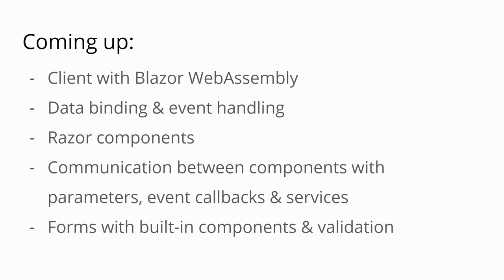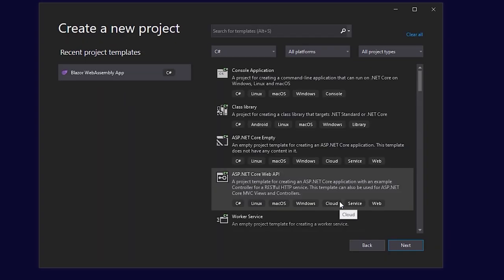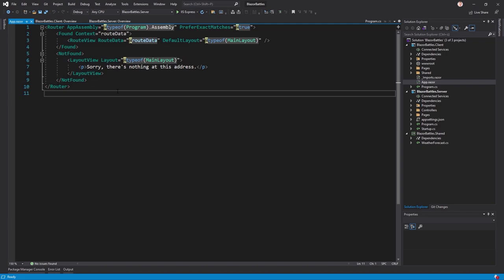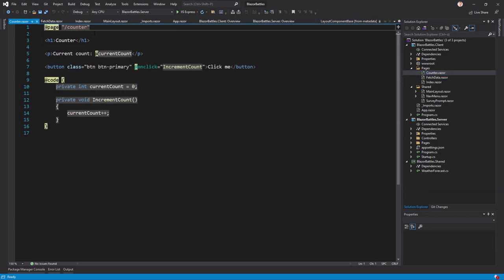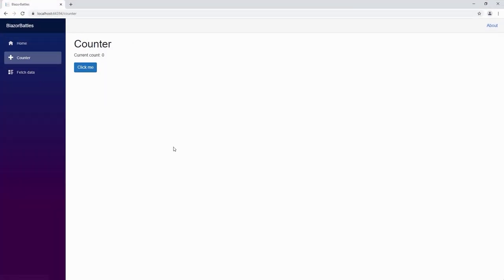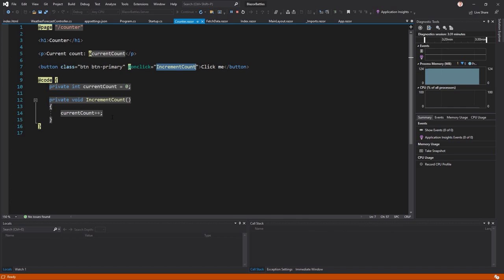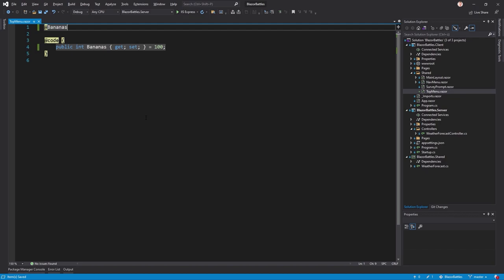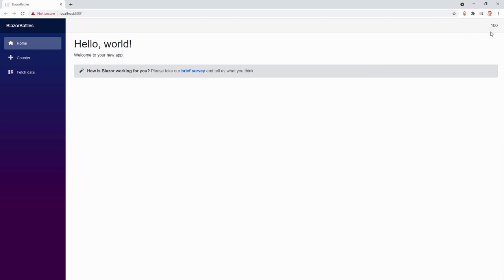Make a Browser Game with Blazor WebAssembly, Entity Framework & SQL Server in .NET 5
00:00:00 Course Overview
00:02:18 .NET SDK & Tools (.NET SDK, Visual Studio, Postman, SQLite)
00:04:26 Git Repository on GitHub
00:05:16 Create an ASP.NET Core Hosted Blazor WebAssembly Project
00:08:26 Solution Overview
00:15:31 Example Project Explained
00:29:02 Initialize Git Repository
00:31:22 Let’s Make a Game - Introduction & Project Overview
00:33:06 Your First Razor Component
00:37:17 CSS Isolation
00:41:24 Component Communication with Parameters (Parent to Child)
00:42:58 Component Communication with Event Callbacks (Child to Parent)
00:48:50 Build Units with a new Page (and cleaning up a little)
00:53:55 Component Communication with Services
01:02:58 Add Bananas with the BananaService
01:06:00 New Models for Knights & More
01:09:17 Build Units with the Unit Service
01:15:35 Select & foreach in Action (Extending the Build Component)
01:21:18 Show Me Your Army
01:26:22 Not enough Bananas! (Display Error Messages)
01:28:54 Toaster Messages with Blazored.Toast
01:35:26 Success Message for New Units
01:37:55 First Steps - Summary
01:39:02 Fun with Forms & Authentication - Introduction
01:39:57 User Login Form with Validation
01:50:01 Model for User Registration (also with Validation)
01:57:34 User Registration Form
02:09:57 Add Asterisk to Required Fields through CSS
02:12:21 Log Objects to the Console
02:15:41 Radio Buttons
02:18:26 Navigate the User with the NavigationManager

🙏MANY THANKS TO THESE LOVELY PEOPLE:
Baris Keskin
Someone
Mathias
walter e watkins
Günther Dassel
Axel
Josh
Daniel Huber
Fredric Adell
Juan Carlos
Manolis
Pajani
Peter De Tender
P.
Jonas Granlund
Someone
Bobby
Kristina

Thumbnail: vector illustration/Shutterstock